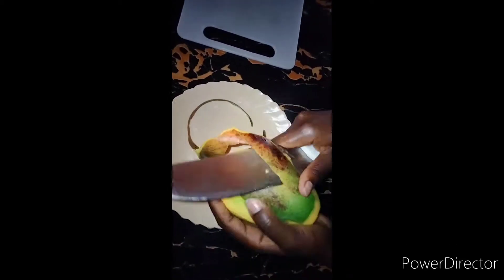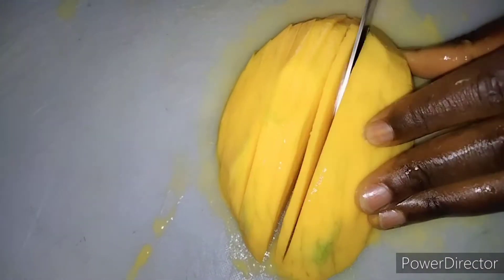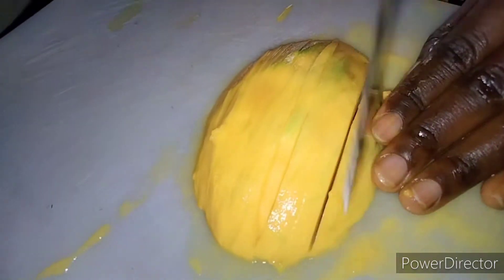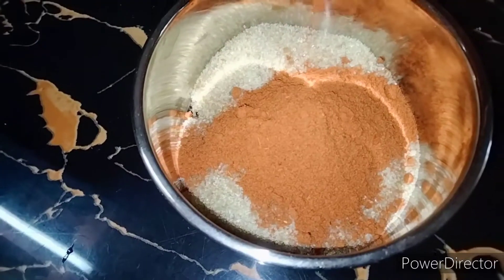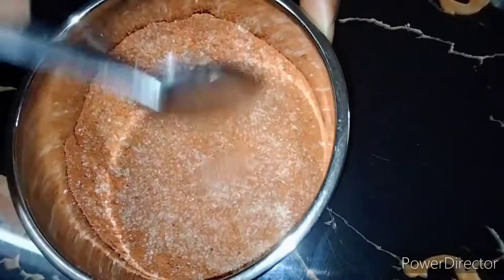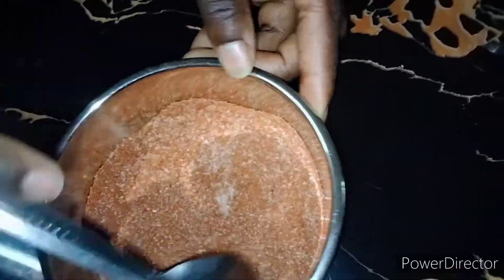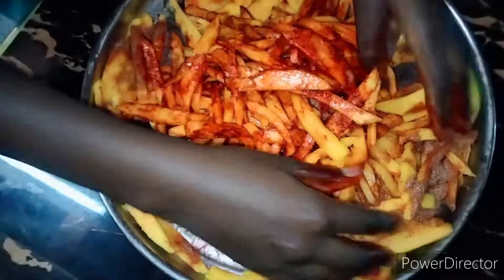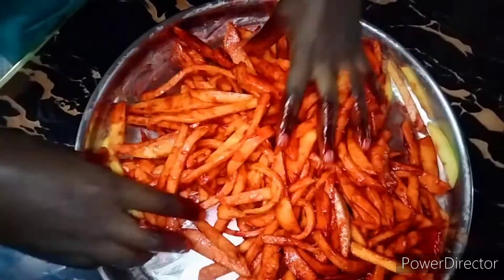How to prepare Achari ya maembe| My favourite coastal snack| Easy recipe| Ubuyu wa maembe